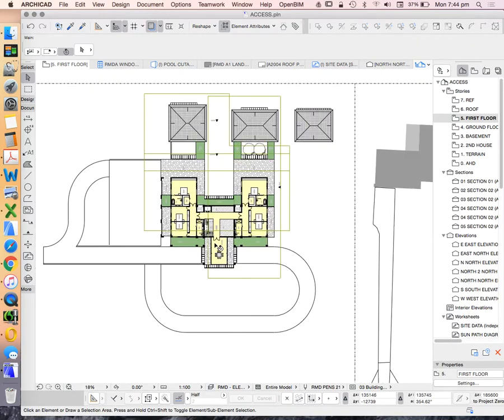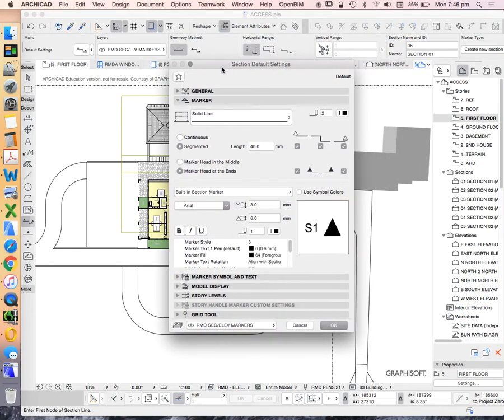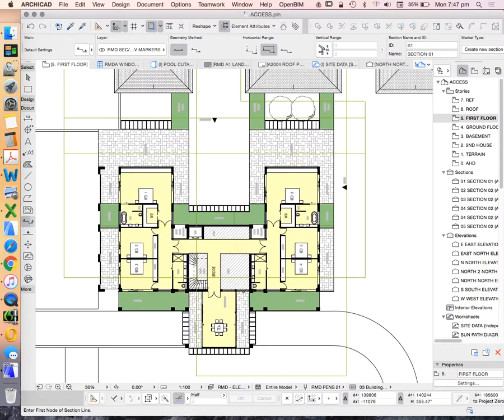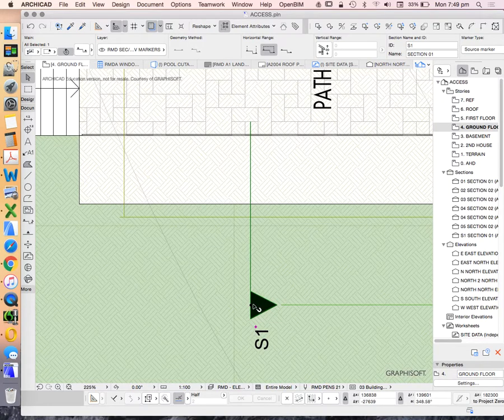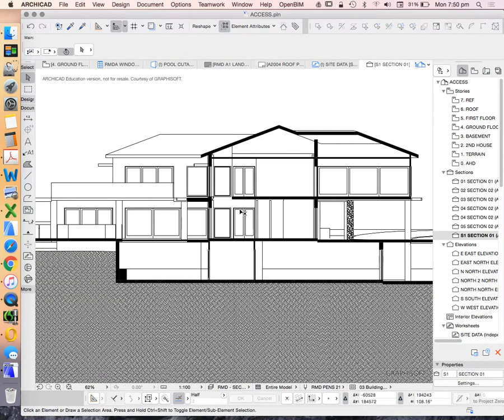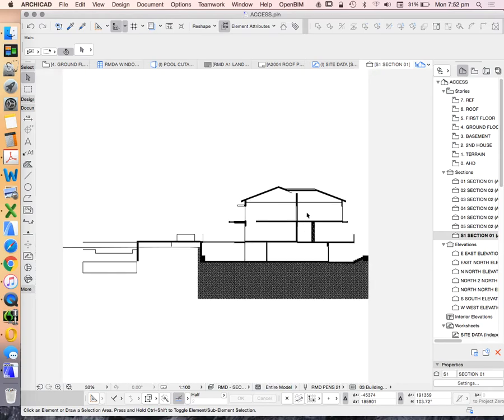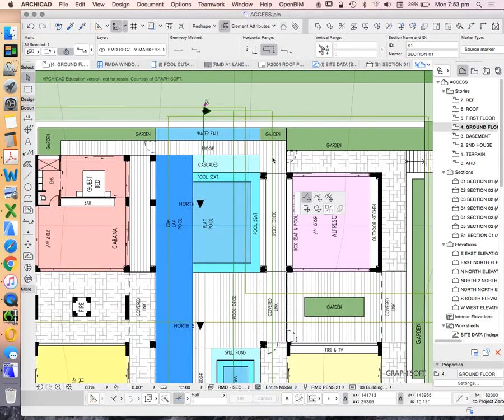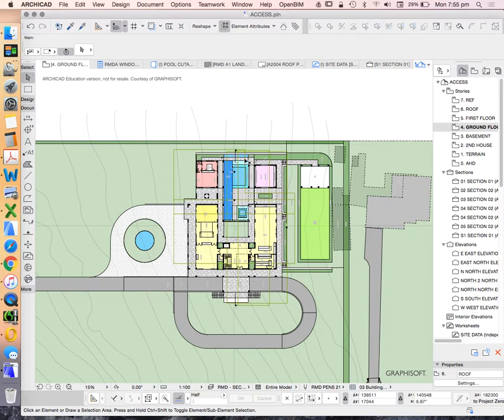ArchiCAD 21 House Project - part 14 - creating sections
How to create sections by placing section markers to generate 2D cut views of your Archicad building information model.